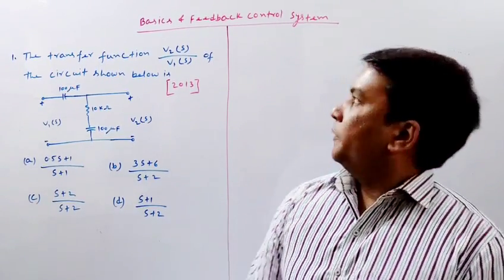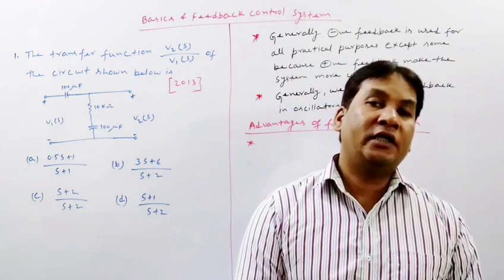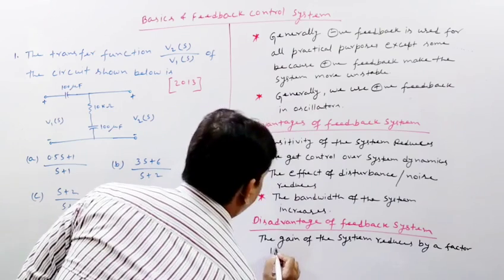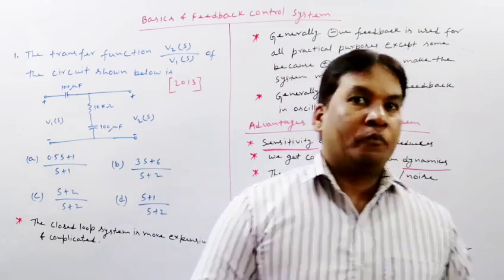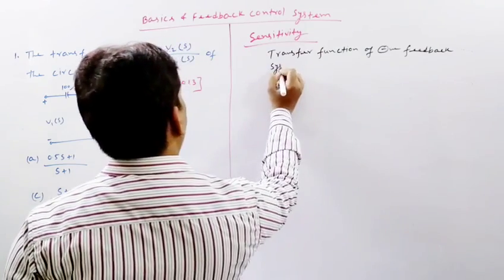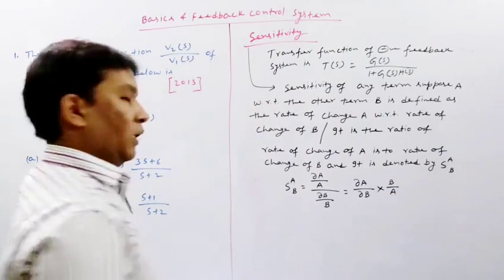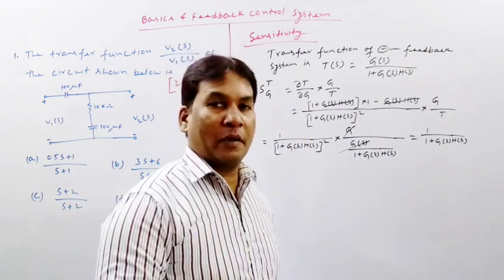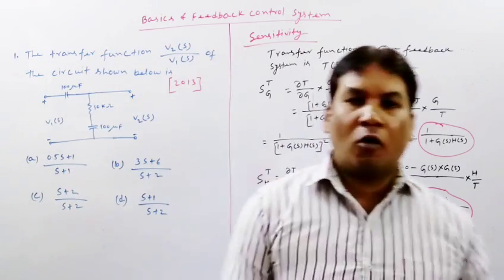GATE EE BASICS & FEEDBACK CONTROL SYSTEM PROBLEMS SOLUTION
Previous years GATE Problems solution of BASICS & FEEDBACK CONTROL SYSTEM